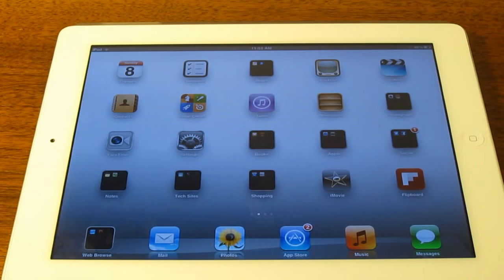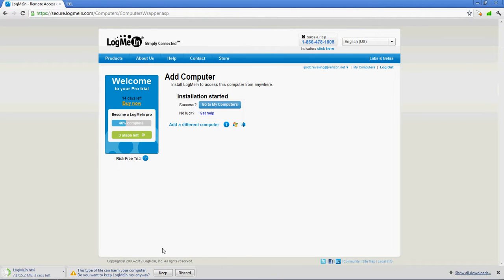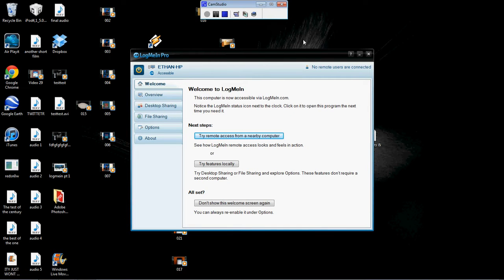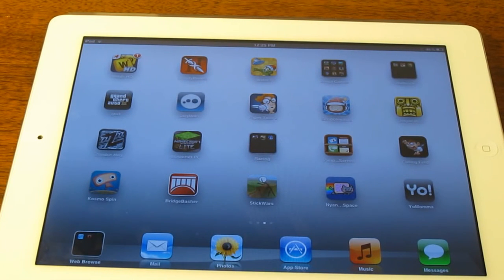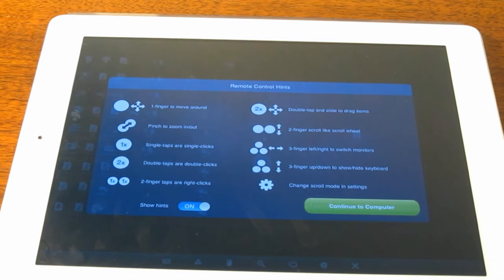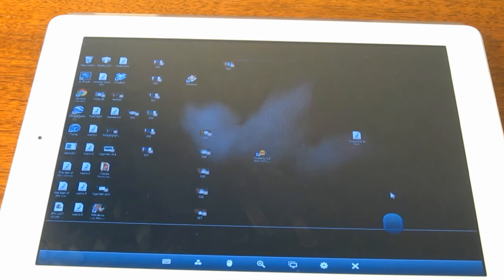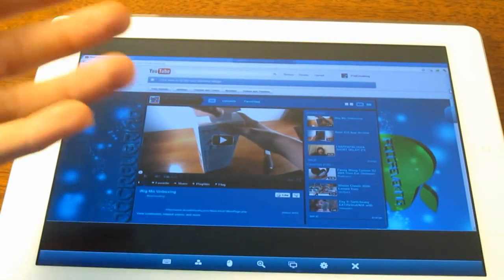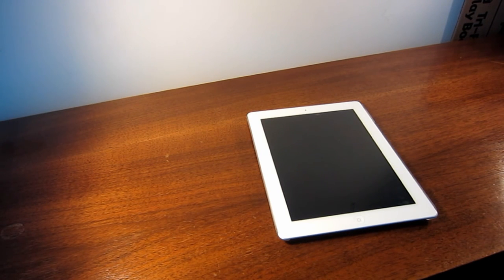How to Control your Mac/PC from your iPhone, iPad, and iPod Touch (FREE and NO JAILBREAK REQUIRED!)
In this video, I show you how to control your computer from your iOS device for free. No jailbreak required!